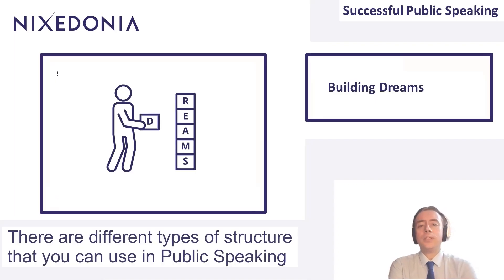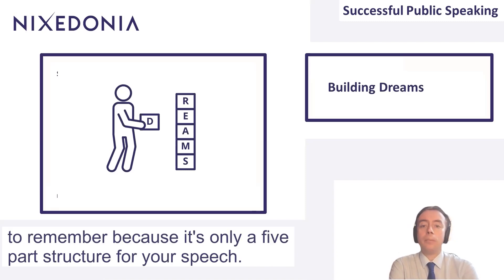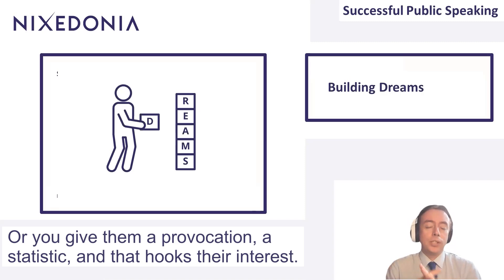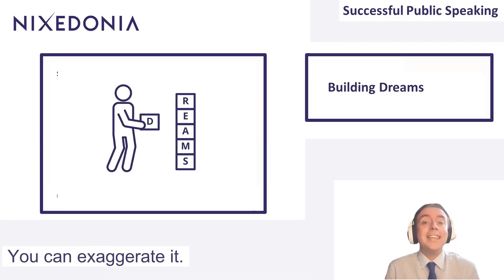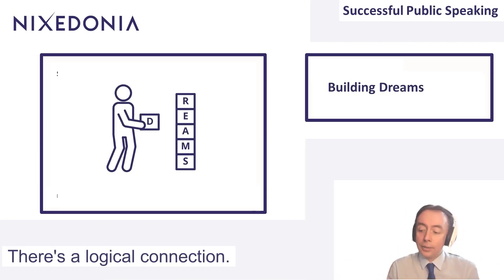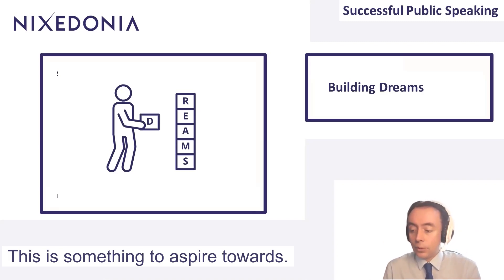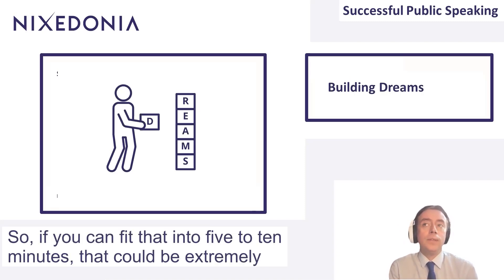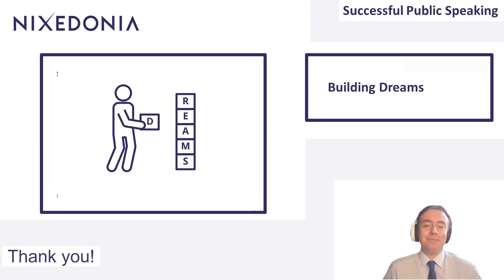Building Dreams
Building Dreams is a persuasive Successful Public Speaking approach whereby a 5-step process is taken in order to engage an audience, and lead them up to taking action. Building Dreams is best used for Sales Pitches, or where concrete change is desired. The stages of Building Dreams are as follows:

1. The Hook – here we engage the audience with a shock, statistic, provocation, or War-Story to catch their attention,

2. The Problem – with emotion we describe a problem that we see, and show why it is bad,

3. The Solution – but, fortunately, we know how to solve this problem. The more we can Quantify and evidence our Problem and Solution, the better.

4. The Visualization – visually describe the future where the solution is implemented, and the positive results or contrast this with the negative results of inaction

5. The Call to Action (CTA) – finally, clearly tell the audience what to do next, and, ideally, catch them while they are still with you. Peer pressure helps in this case.

Other Nixedonia Videos

Pitching (The Early Morning Show Lectures on Legal Business Development)

Contact James

John James McVeigh Socials

If interested in collaboration, or just for a chat to get acquainted, drop me a message.

JJ